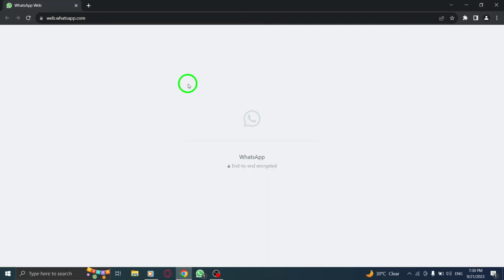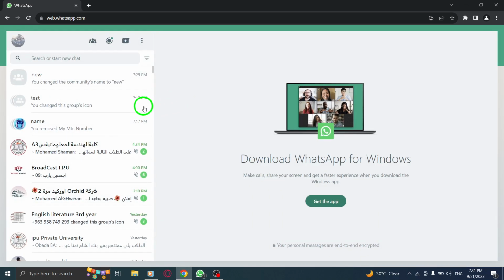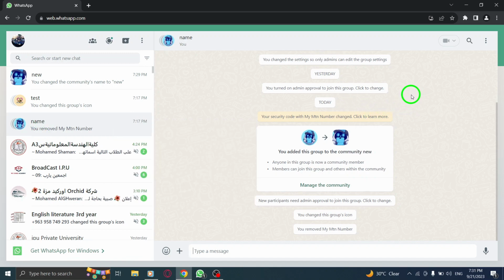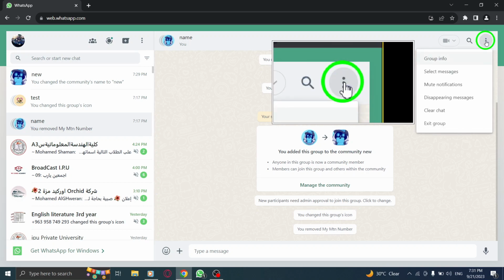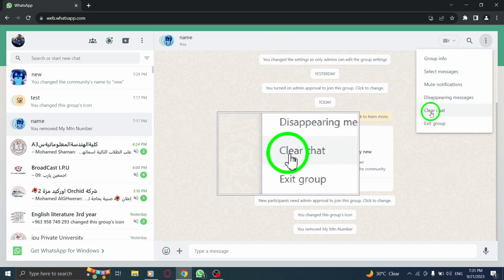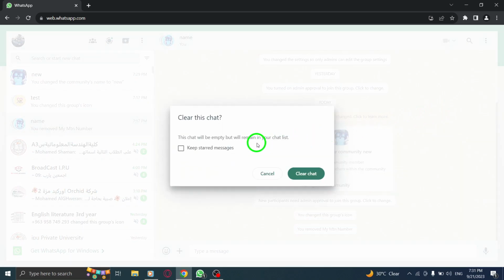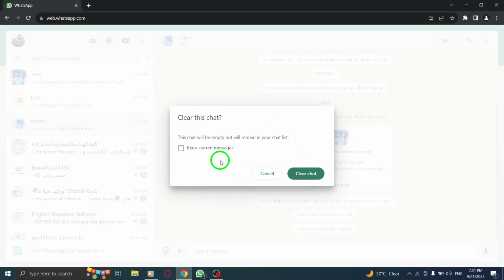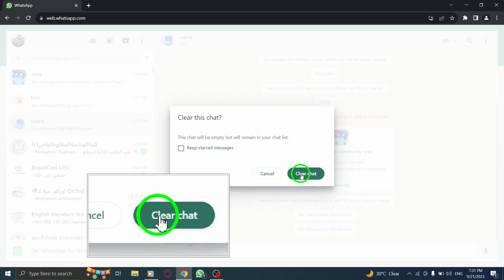How to Clear Group Chat in WhatsApp Web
Learn how to clear a group chat in WhatsApp Web with this easy-to-follow tutorial.

1. Open WhatsApp.
2. Go to the desired group chat.
3. Click on the three dots.
4. Click on "Clear chat".
5. Confirm by clicking on "Clear chat".

In this video, we'll show you the step-by-step process of clearing a group chat in WhatsApp Web. Clearing a group chat can help you declutter your conversations, remove unnecessary media files, and free up storage space on your device.

WhatsApp Web is a popular messaging platform, and with this tutorial, you'll learn how to efficiently clear a group chat in just a few simple steps.

Join us as we explore the step-by-step process of clearing a group chat in WhatsApp Web.

Let's dive into the world of WhatsApp Web together and discover new ways to enhance your messaging experience.